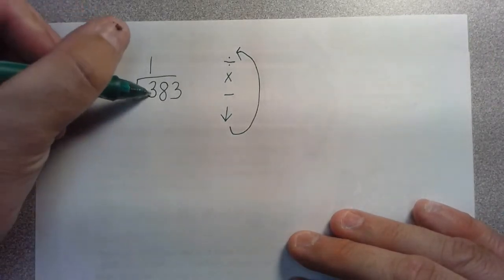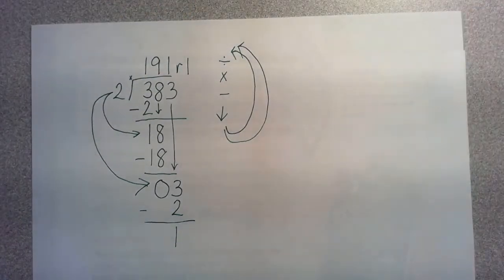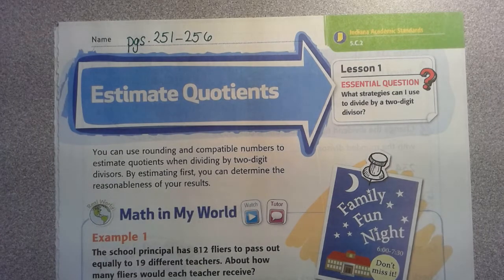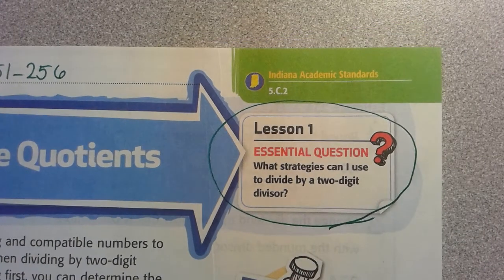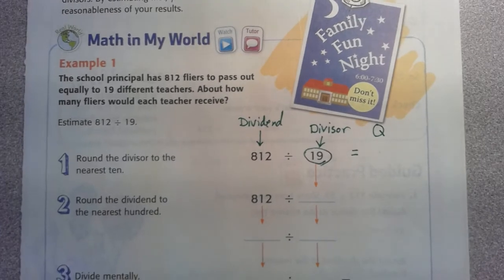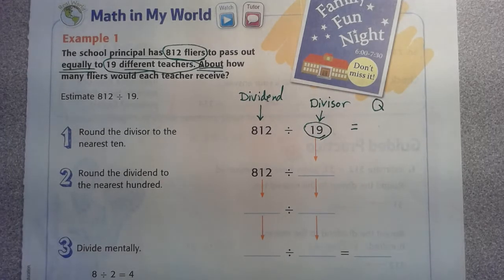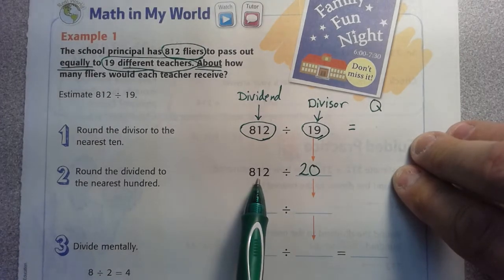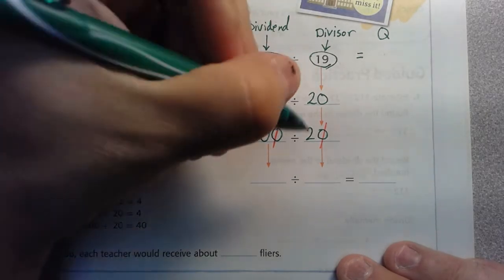Chapter 4 Lesson 1 "Estimate Quotients"